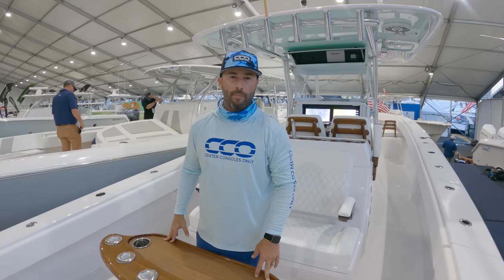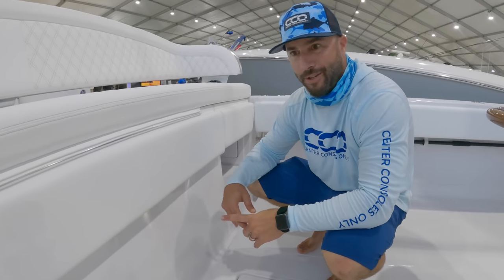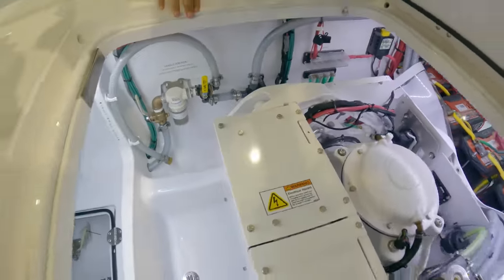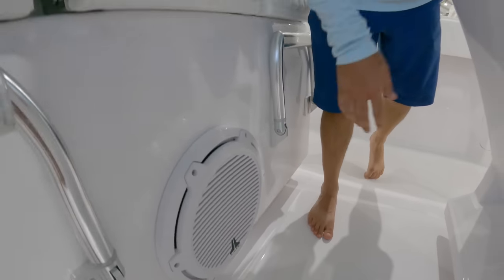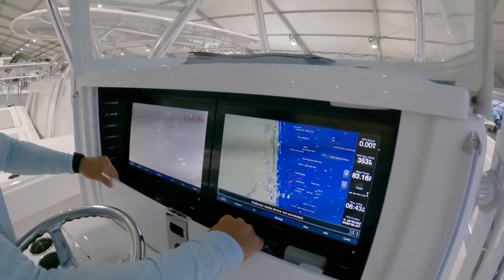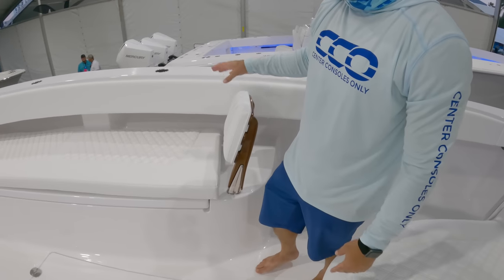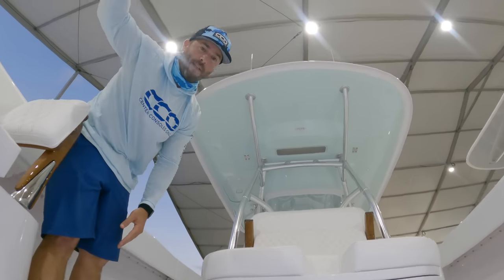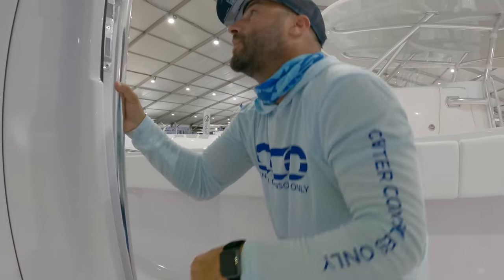Bahama Boatworks 41 - Walkthrough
Vessel Specs:
Length:  41'-3"
Beam:  11’-0”
Draft (engines down):  2'-4"
Draft (engines up):  1'-11"
Weight:  9,500 lbs.
Deadrise: 60° - 24°
Fuel:  580 gallons
Freshwater Tank:  65 gallons
Live Bait Well:  60 gallons
Engine Capacity:  Up to 1700 HP (Quads avail.)